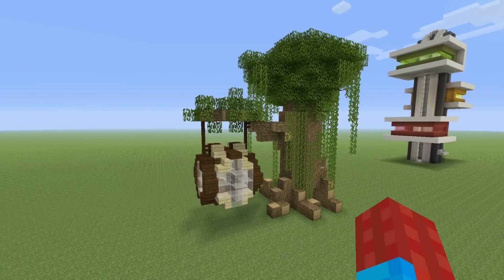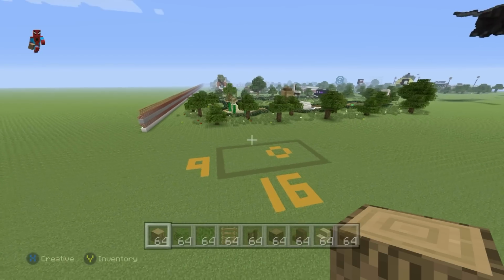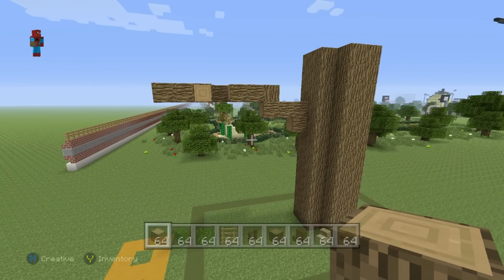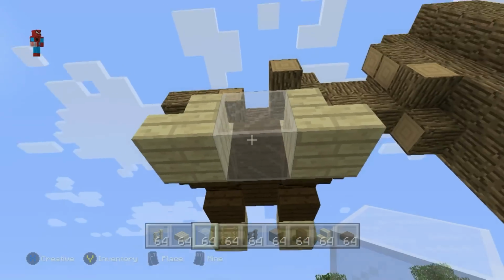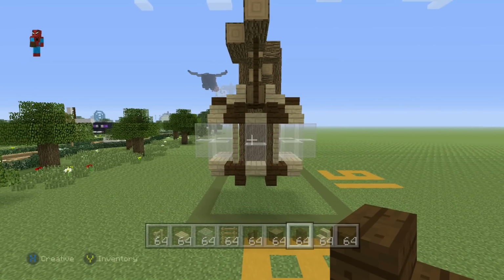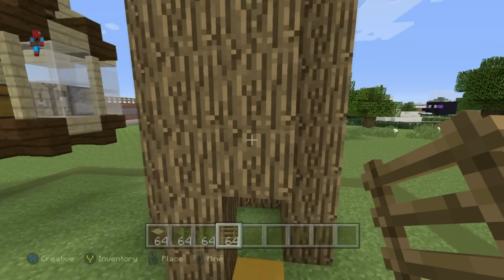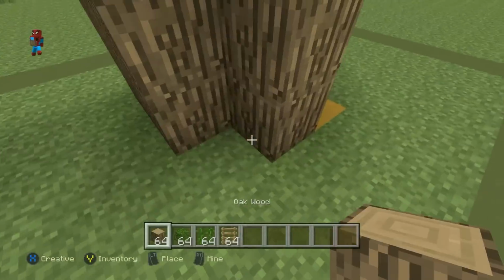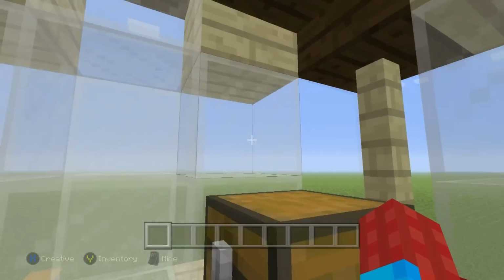Minecraft Tutorial: How To Make A Hanging Tree House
In this video i show you how to make a Hanging Treehouse! this is a different style of tree house that i made and i really like and i hope you do too! if you make it and enjoy it give this video a like and subscribe! click the little bell next to the subscribe button and say hello if you're new :)